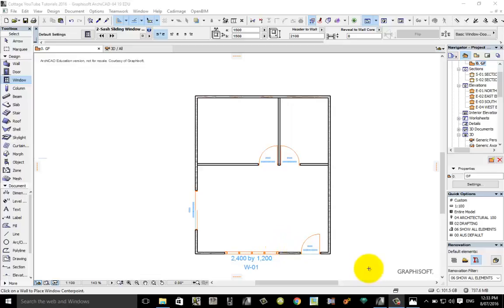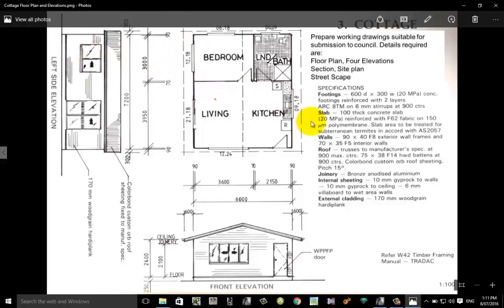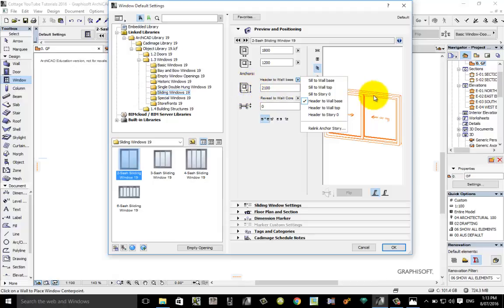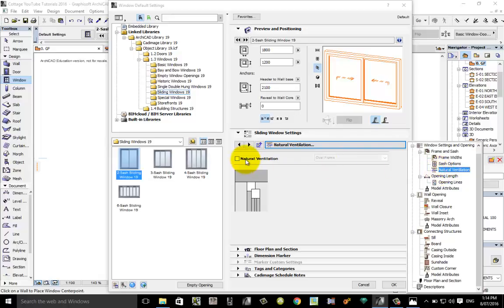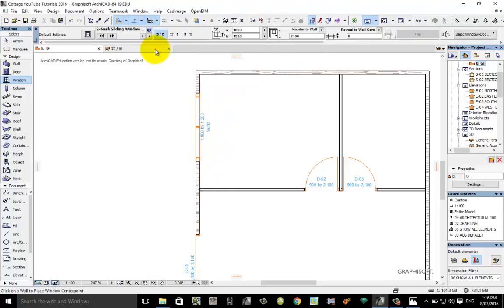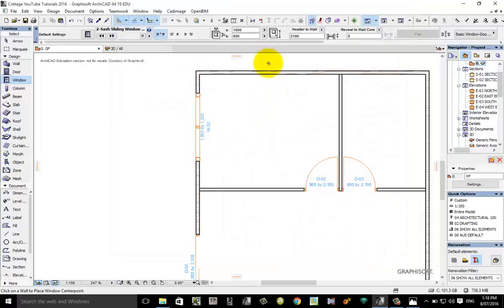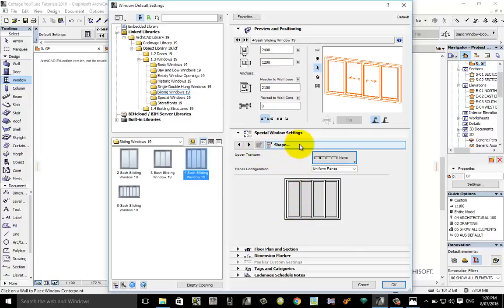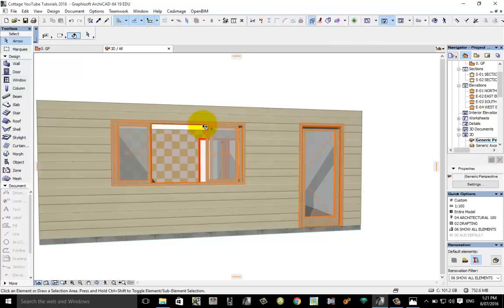10 External Windows